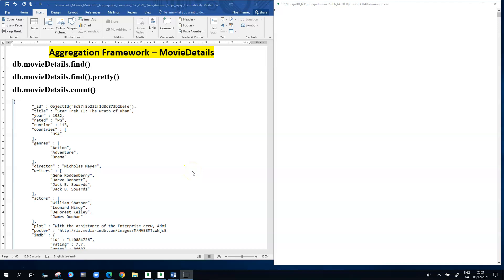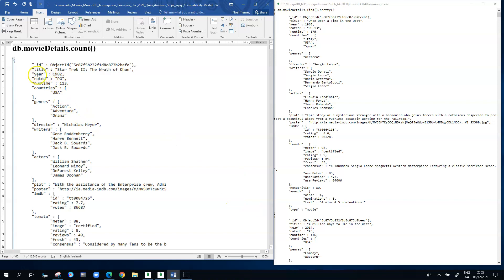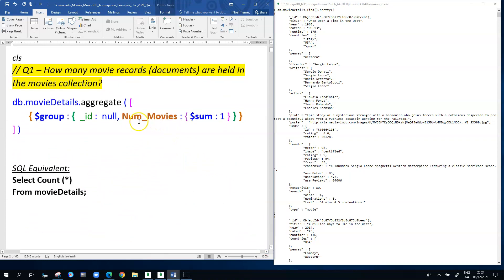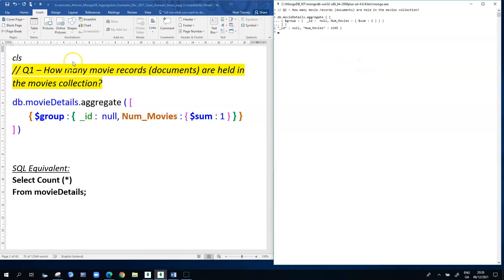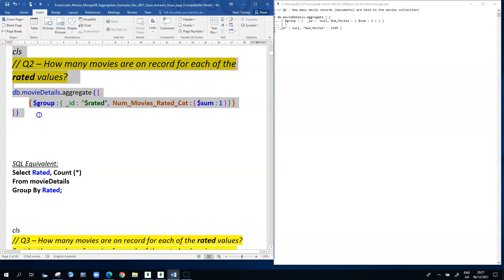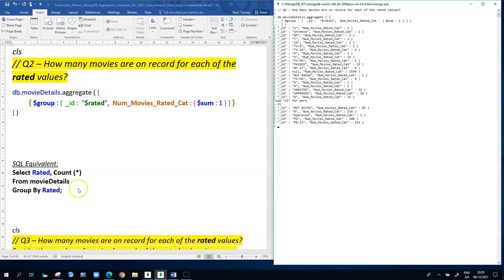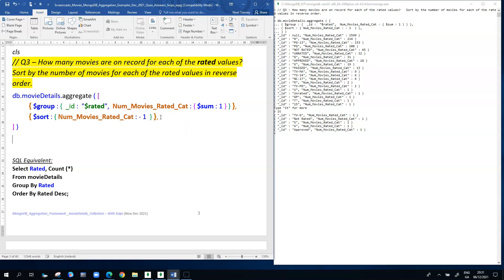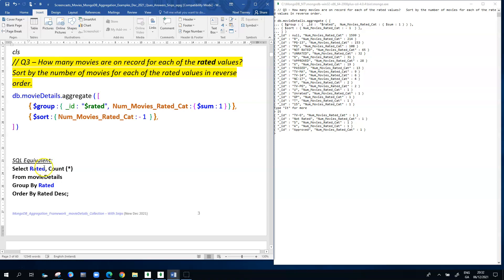MongoDB movieDetails Aggregation Framework 01 $group $sort Stages Counting Docs